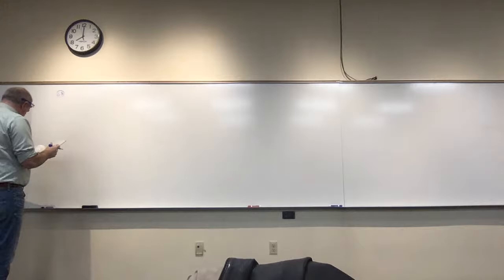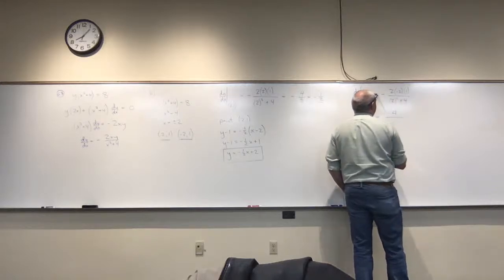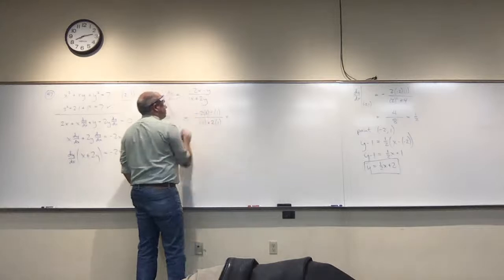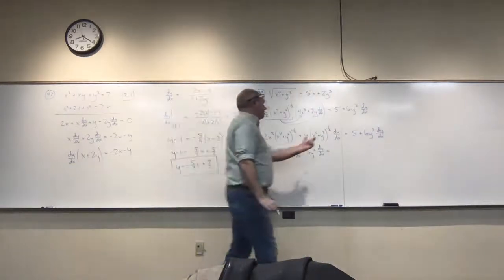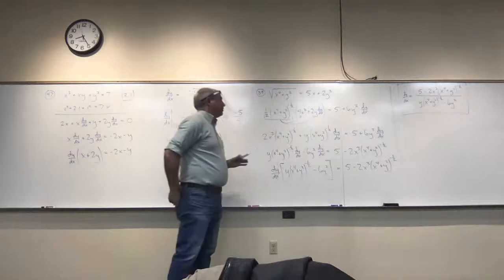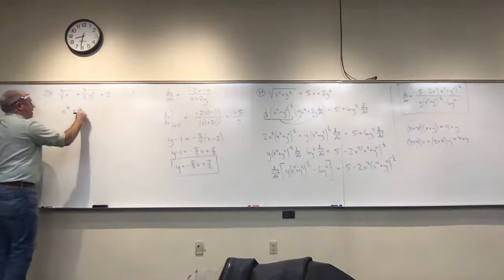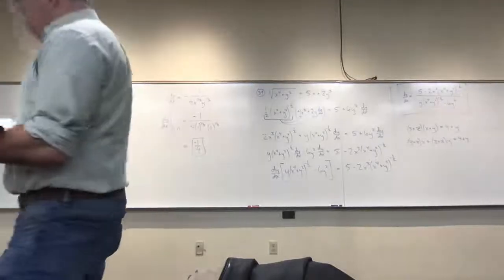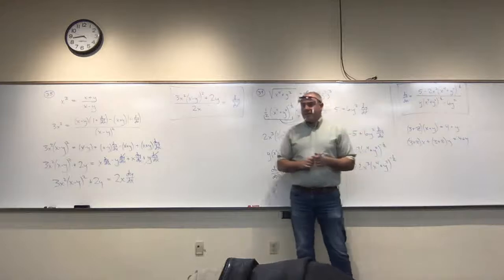Calculus 1 Lecture 2/26/2021 Implicit Differentiation